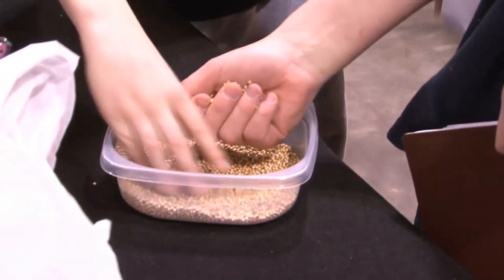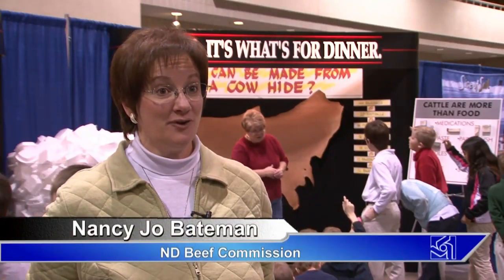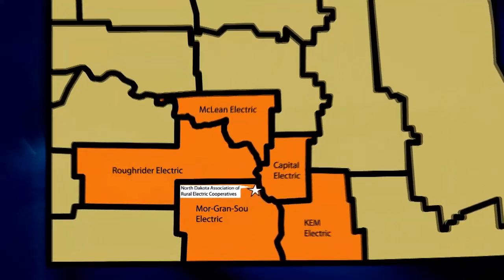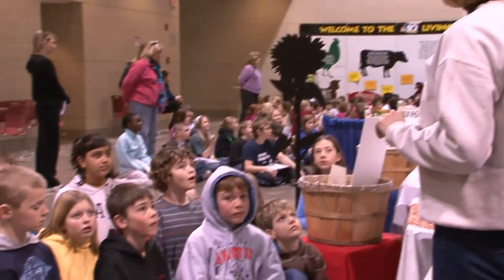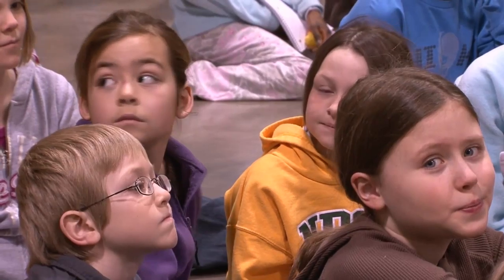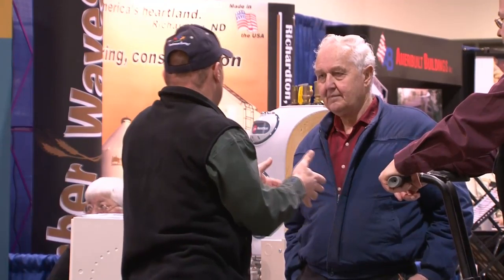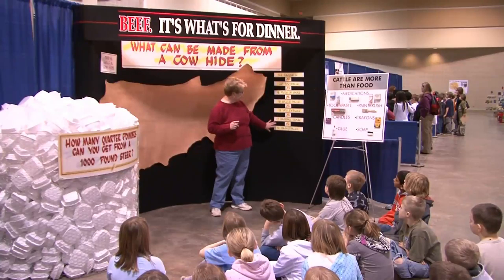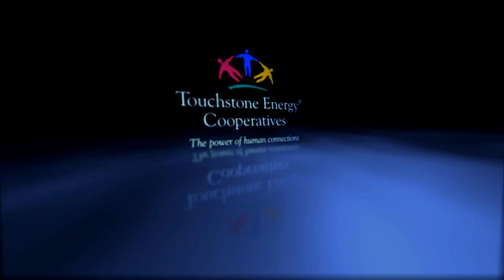Agri International Living Ag Classroom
Co-op kids know cows. But do they know what happens to those cows once they leave the field? Eighteen hundred quarter-pound burgers can be made from a thousand pound steer. This is the kind of thing kids are learning at the Living Ag Classroom.
Five minutes at a time  fourth graders are learning where farm animals go  and where their food comes from. In this classroom, there are 15 hands-on displays, each one telling a story and making a connection. Nancy Jo Bateman with the North Dakota Beef Commission says its important, even in a rural state.

(Nancy Jo Bateman): "Children in this state are much farther removed from agricultural production, agriculture and knowing where their foods coming from. So our ultimate objective with getting a classroom is to take these children from the farm to the plate."

Two thousand kids got the chance to learn these lessons in February.

(Nancy Jo Bateman): "Having sponsors to put an event like this together are critical because we have a lot of agricultural groups in the state that are very small but they're still very significant, but they don't have the money to, like cough up several thousands of dollars."

The farm-to-plate message sticks with the city kids and co-op kids alike, even when theyre all grown up. Brian Jacob from KEM Electric says its helped him think a little differently about his family farm.

(Brian Jacob): "We're just raising cattle when we grew up. We didn't realize what it was, what was happening at the other end. We raised them and sent them off to market. You thought you were doing it for just the money you were making. You were actually feeding the world."

Touchstone Energy Cooperatives have worked with the Living Ag Classroom and Agri-International for 10 years. They also serve up displays on energy conservation. This years attraction, a plug-in hybrid SUV.

(Dennis Gad): "A lot of our members do attend a show like this. Its agricultural base to reach all of our ranchers and farmers so on. They have a lot of interest in vehicles and products and services that we have, so it's a great show to attend and we sure enjoy doing it."